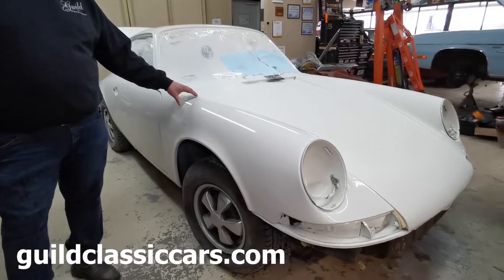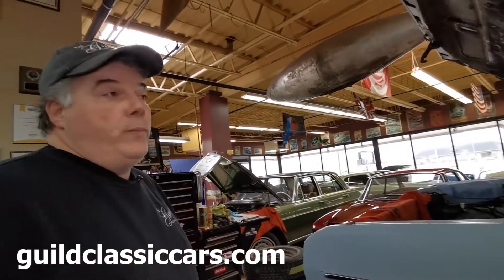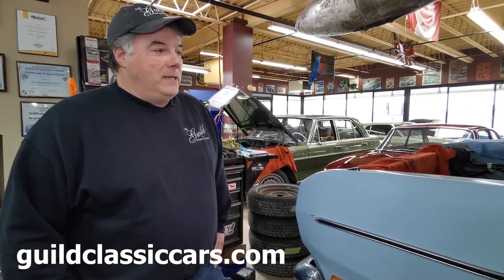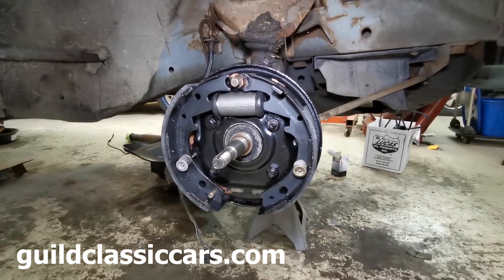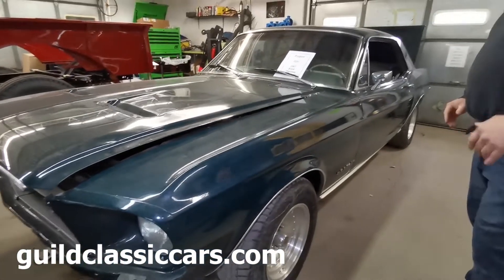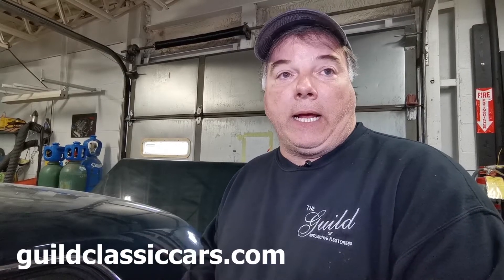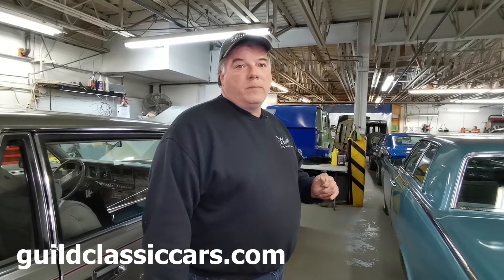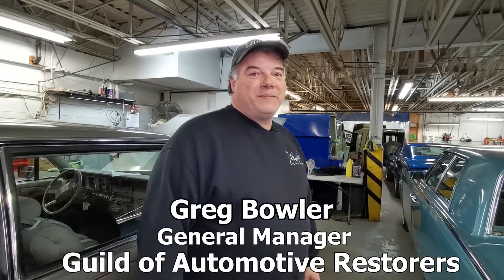What's on the Hoist?? (Week of March 16, 2020)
The Guild's Greg Bowler takes on the Guild shop floor to look at 3 classics in various stages of restoration and what the next steps are. Joined by the slightly smart-alecky comments of the camera operator.